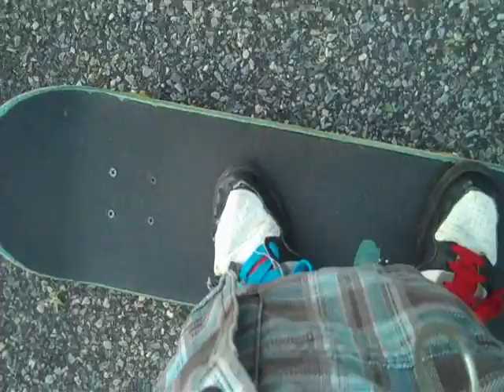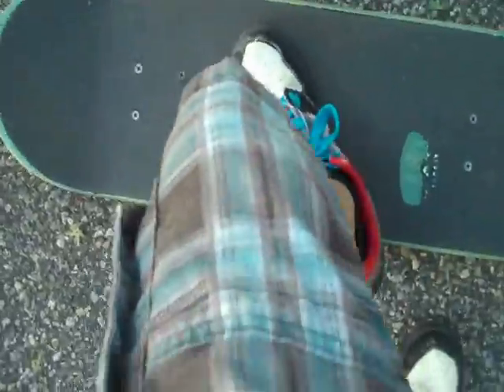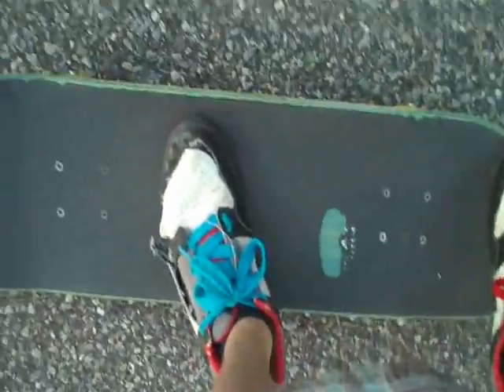How to Pop Shuv-It on a skateboard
A quick tutorial on how to shuv it on a skateboard.